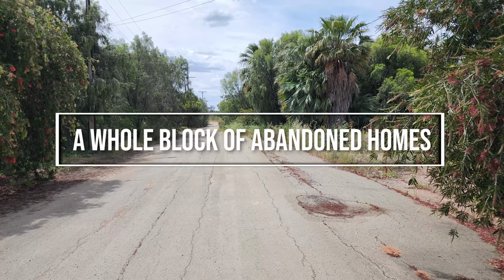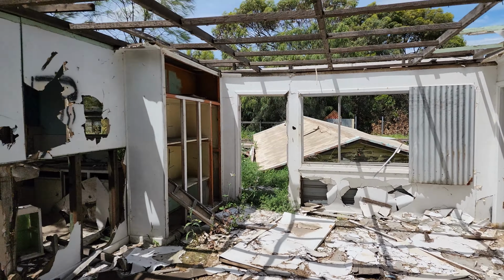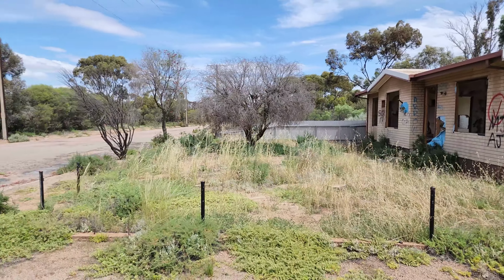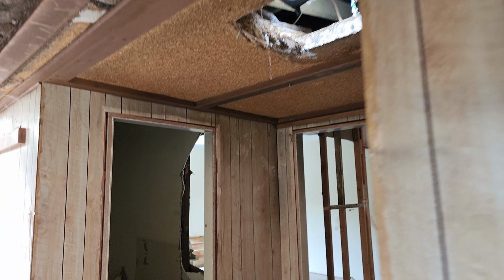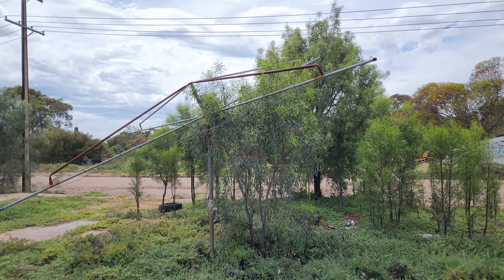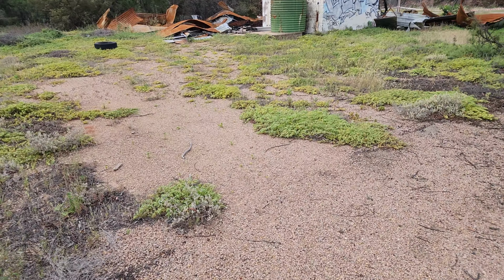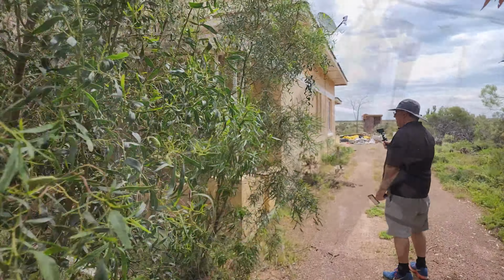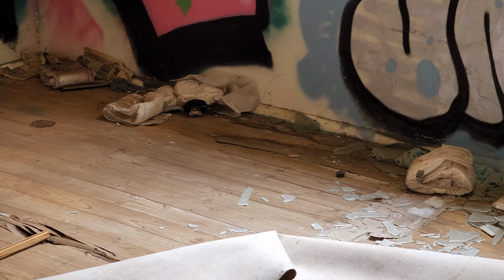A Whole Block of Abandoned Homes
Filmed in 2022, this block of abandoned homes were all destined for the bulldozer due to the occupants having suffered from heavy metal poisoning.

This whole block has now been demolished, with rehabilitation plans underway for the land left behind. These houses were located in a major industrial town in South Australia's Mid North, a gateway to the Outback.

Megan (Instagram only): @urban_abandoned_adelaide